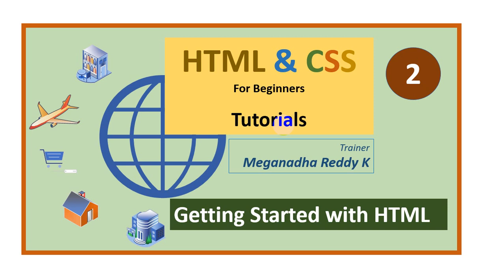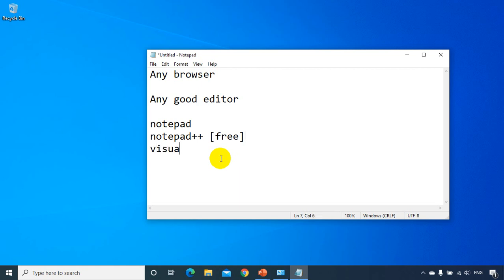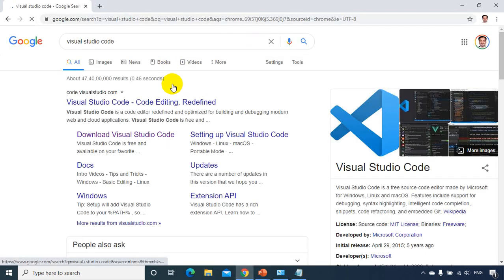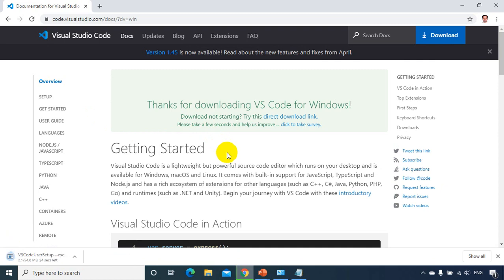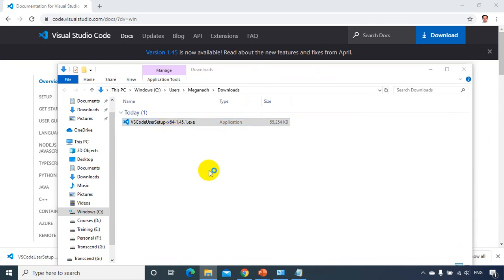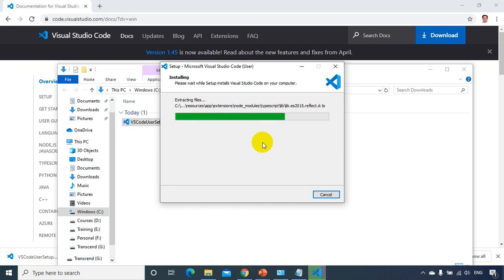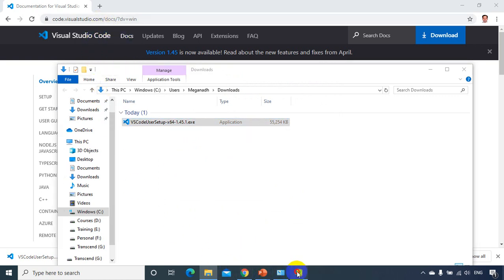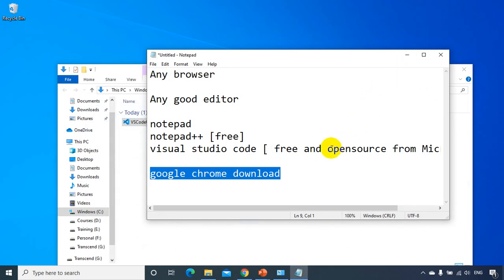HTML Tutorials : Lecture-2: Getting Started with HTML